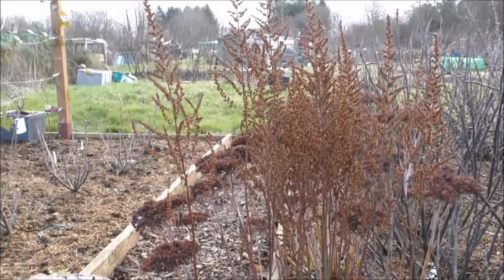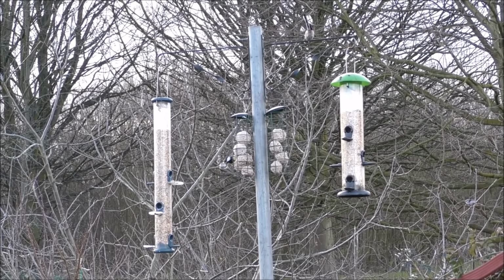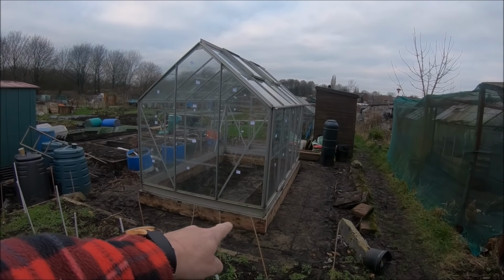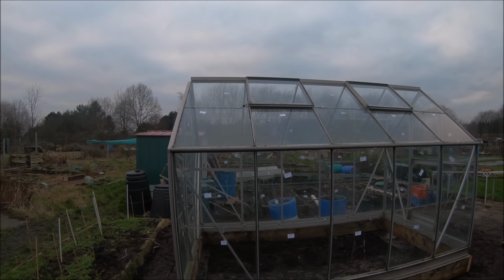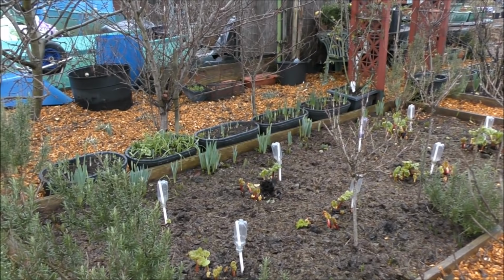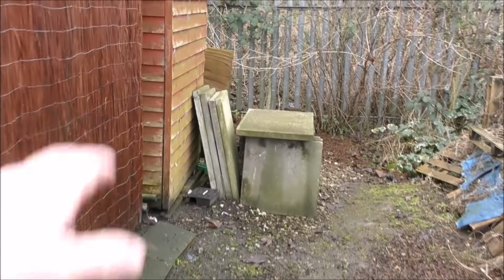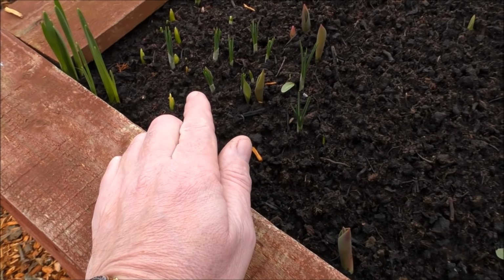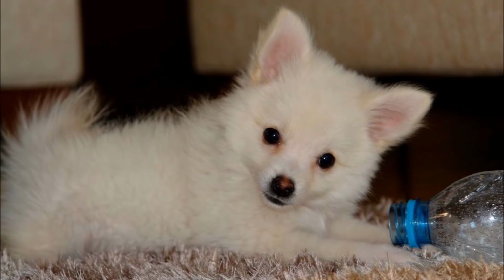January Tour And Much More 2019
In this episode we give a update on the greenhouses i'm helping to move top dress the front of the  plot with wood chip, Tidy Up the front beds take tour and much more...